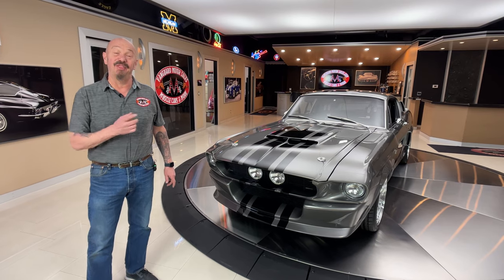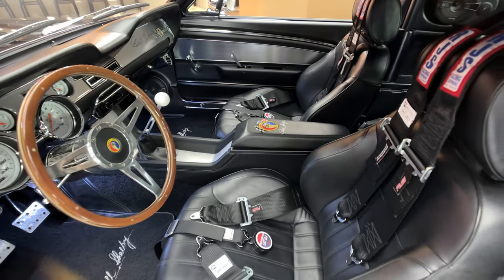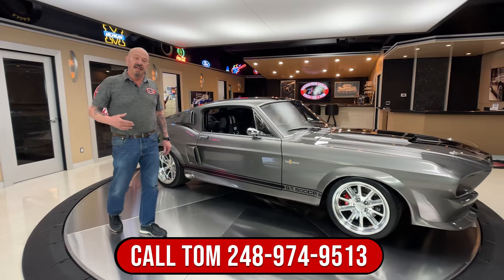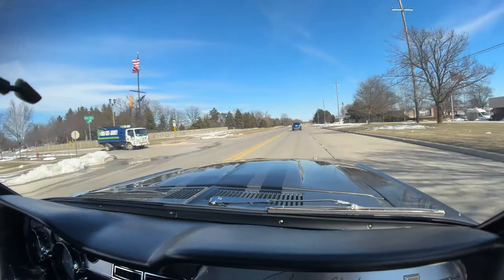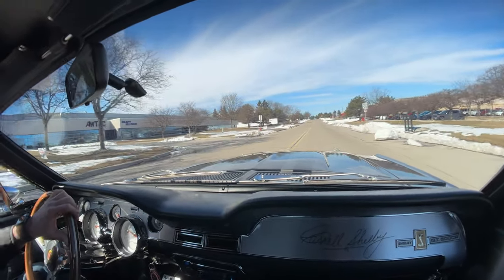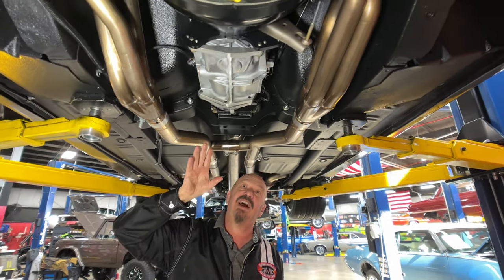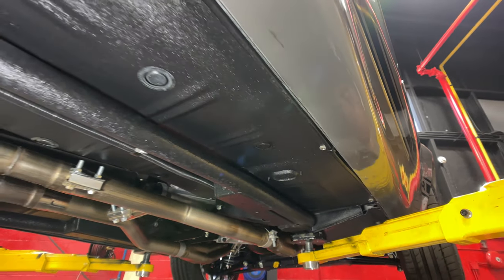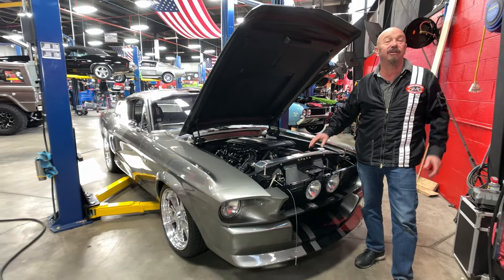1968 Ford Mustang Fastback Restomod For Sale Vanguard Motor Sales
Welcome back guys! Today we showing you guys this 1968 Ford Mustang Fastback Restomod!

1968 Ford Mustang Fastback Restomod
VIN: 8R01C161371

Check out this absolutely stunning 1968 Ford Mustang Fastback Restomod! This Mustang has undergone a meticulous Rotisserie Built and it looks incredible inside and out! Take a look at the laser straight body, glossy Pepper Gray Paint finish, Painted Racing Stripes, Black Leather Interior, 18'' Aluminum American Racing Shelby Wheels, Shelby Styling, along with the Side-Exit Dual Exhaust! The interior of this '68 Mustang is gorgeous and it's in pristine condition! Take a look inside to see this Ford sporting Front Bucket Seating, Split Rear Bench Seating, 5 Point Harnesses Up Front, Rear Seat Belts, Black Leather Upholstery, Black Carpeting, Polished Flaming River Tilt Steering Column, Wood and Polished Aluminum 3-Spoke Steering Wheel, Carol Shelby Signature Gauges, Center Console, Floor Shifter, along with the Battery that's mounted in the Trunk!
Under the hood sits a 3rd Generation Ford 5.0L Coyote V8 Crate Engine with MSD Pro Billet Distributor, MSD Blaster Coil, BBK Long Tube Headers, and BeCool Aluminum CrossFlow Radiator! Power is sent to the rear tires through a Tremec 5 - Speed Manual Transmission and a Ford 9'' Rear End with 3.55:1 Gears! This Mustang is an absolute blast to drive and there's plenty of Coyote power on tap! This '68 is also loaded with options that included Heat and Air Conditioning, Power Rack and Pinion Steering, and Power Disc Brakes on all four corners! The undercarriage of this Mustang looks incredible like the rest of the car! The overall finish underneath is a testament to the high attention to detail that this Ford received during the build! Take a look underneath to see the nice condition of the Floors, Tubular Sub Frame Connectors, Frame, Frame - Ties, Stainless Fuel Tank, Fuel and Brake Lines, Brakes all around, Complete Drivetrain Steering Components, Tubular Upper and Lower Control Arms!

This 1968 Ford Mustang Fastback Restomod is truly a ride that was built for show and go! Any collector or enthusiast would love to own this Mustang and it won't last long!
to see over 100 HD photos and our in - depth video for this 1968 Ford Mustang Fastback Restomod and over 200 other classics!

Mechanics:
5.0L Coyote V8 Gen 3
MSD Pro Billet Distributor
MSD Blaster Coil
BBK Long Tube Headers
BeCool Aluminum CrossFlow Radiator

Tremec 5 Speed Transmission

Tubular Upper and Lower Control Arms
Ford 9’
3.55:1 Gear

Polished Aluminum American Racing Wheels
Front Tires – 225/40R18
Rear Tires – 215/30/18
Michelin Pilot Sport Tires

Power Steering
Air Conditioning

Body:
- Hood Scoop
- Paint looks Great
- Driving Lights
- Grille in Good Condition
- Hood Pins
- Doors and Trunk Operate Smoothly
- Quick Fuel Fill
- Bumpers Fit Great

Interior:
- Carol Shelby Signature Gauges
- Polished Flaming River Tilt Column
- 5 Speed Shifter
- Custom Seats
- 5 Point Harnesses
- Center Console
- Shelby Roll Bar

Underneath:
- Tubular Sub Frame connectors
- Stainless Steel Gas Tank
- Stainless Exhaust
- Floor Boards Bed Lined
- Brake Lines look Great
- Frame is Painted
- Explosion Proof Bell Housing